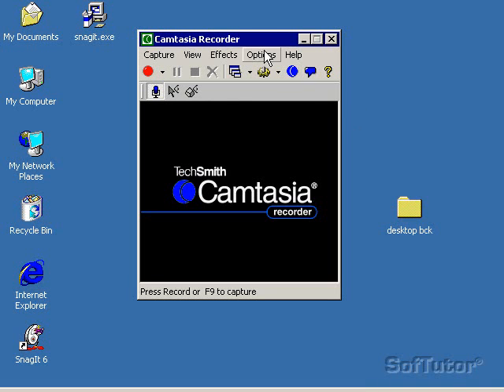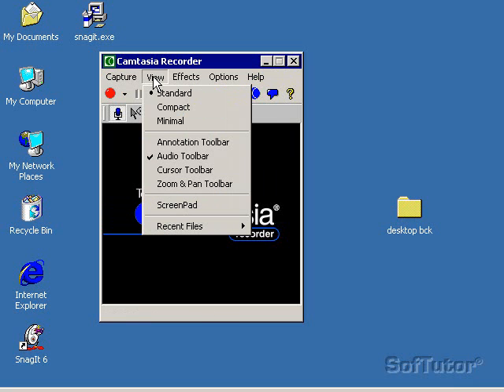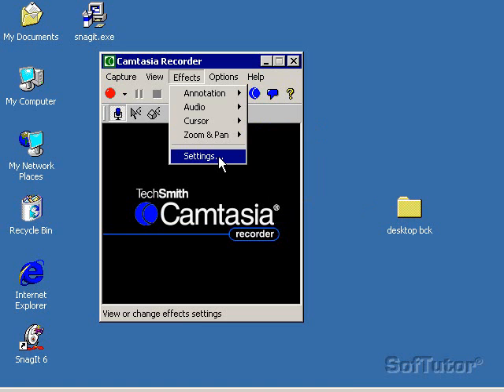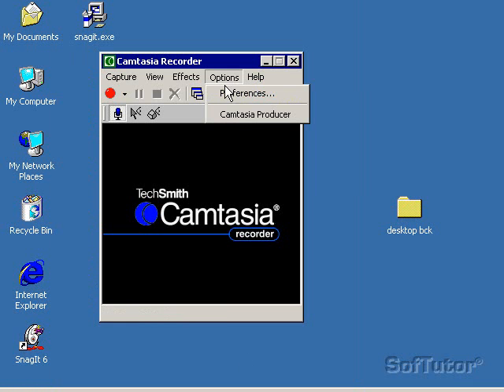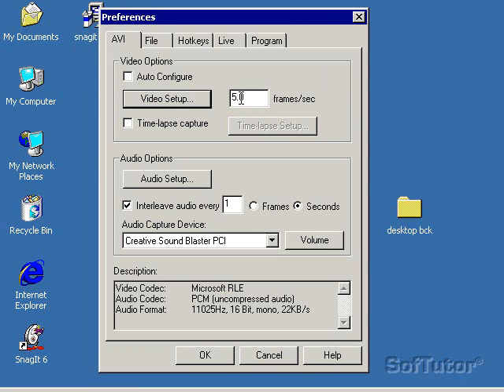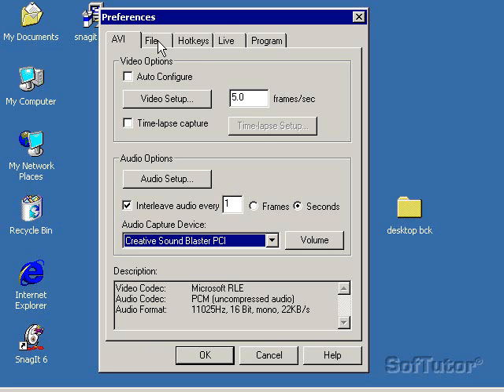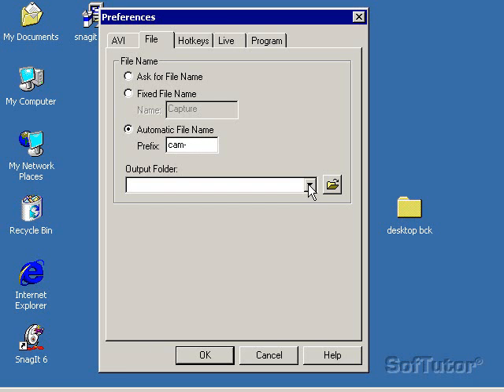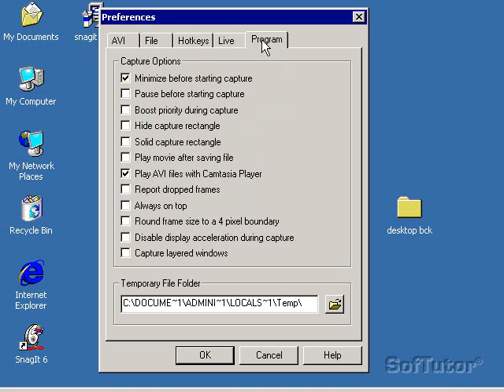SofTutor Instructor's Help - Using Camtasia Recorder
This will walk you through setting up the camtasia screen recorder, we'll up date this in a future video but for now it should get you started making your own screencasts.

Originally recorded 2002 to help SofTutor Teachers make great screencasts.